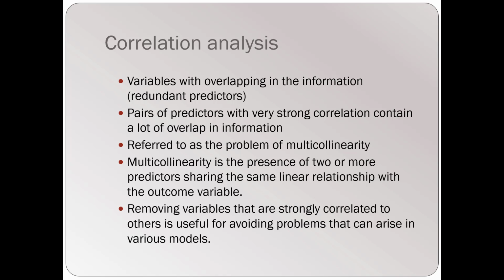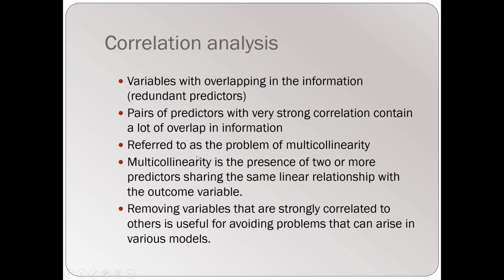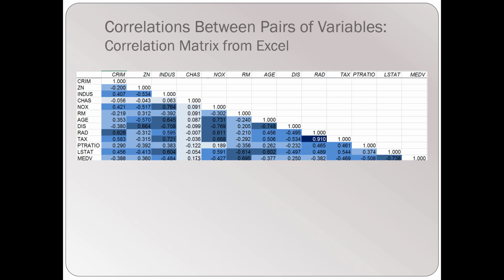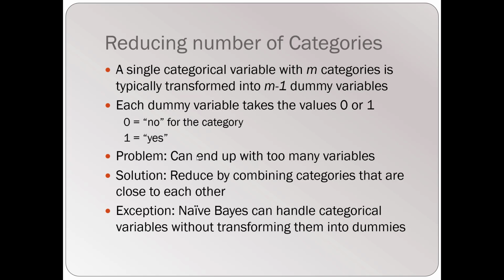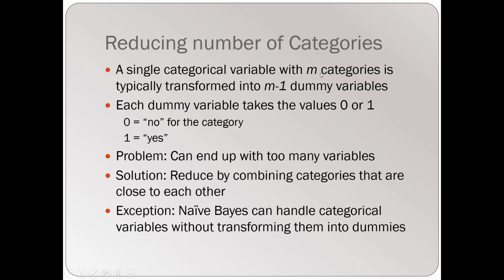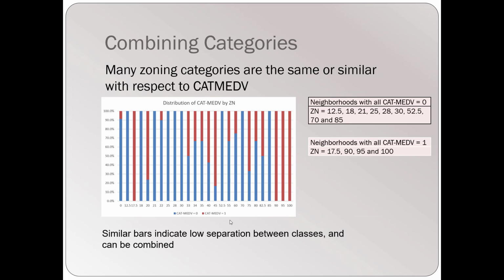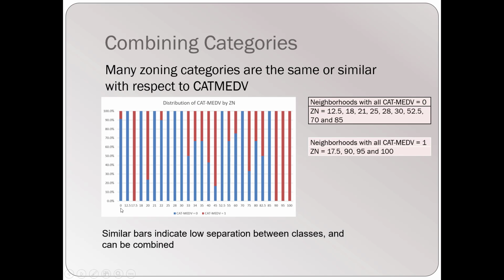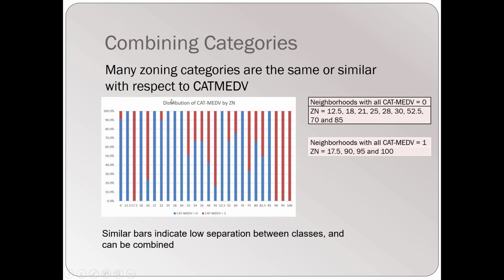Ch04-02-Correlation and Categories